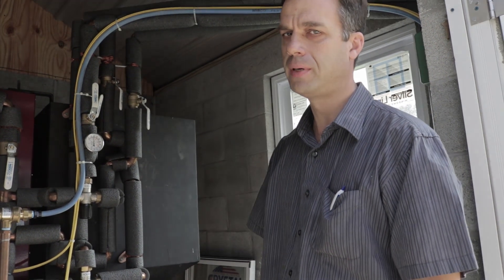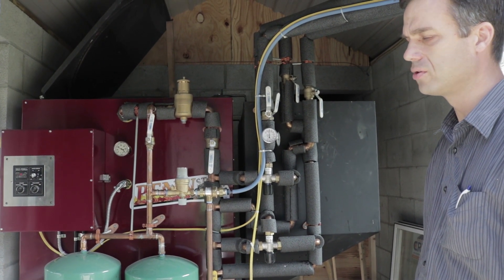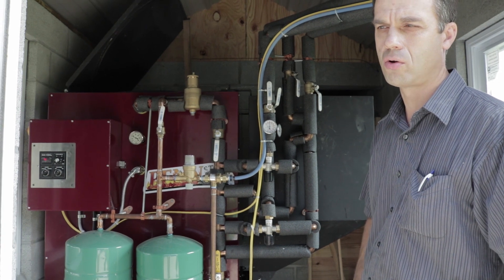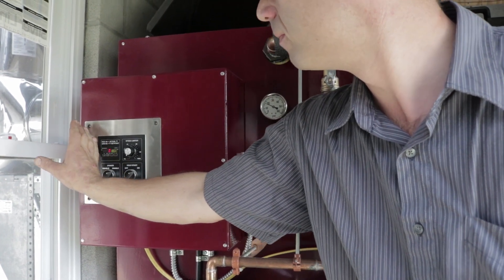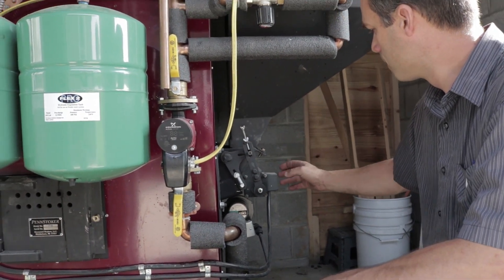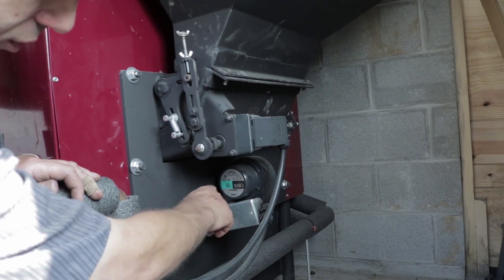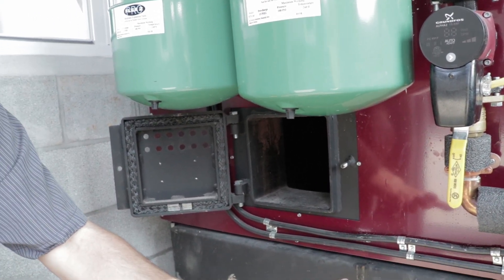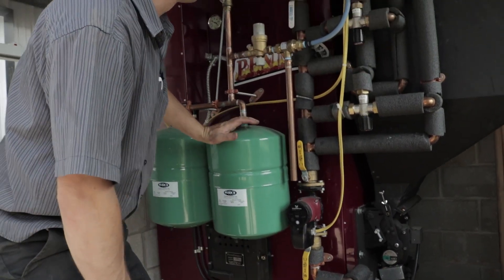Glenwood Pennstoker Coal Boiler - Technical Overview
Jon Kreider of Glenwood Boilers takes a moment to talk about the details behind the Pennstoker Coal Boiler. Easy to use and incredibly efficient, the Pennstoker is perfect for both residential and commercial use. In this video, Jon discusses the basics behind the modular design, the modulating controls that automatically adjust for temperature ensuring you don't ever have to worry about your fire going out, how the heat exchanger functions, and the optimal plumbing installation.

Give us a call at:
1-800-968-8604 (Monday - Friday, 9:00 AM - 5:00 PM MST)

Interested in cookstoves? Check out our Cookstove Community, where you can learn about the wide world of cookstoves and talk to others about their experiences with these wonderful stoves